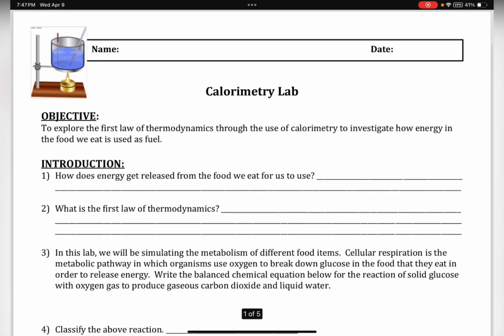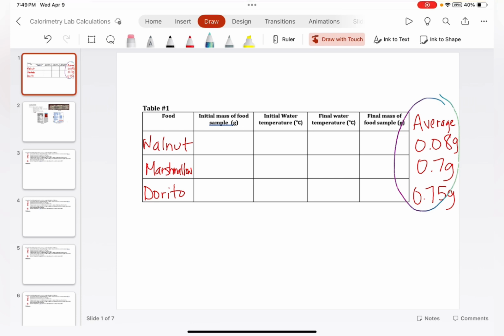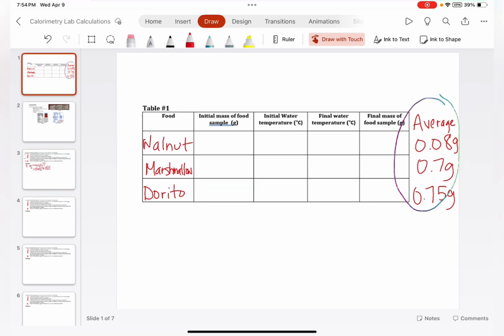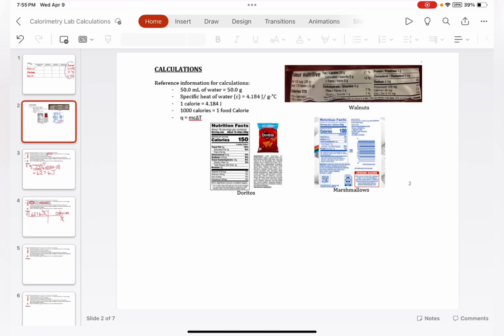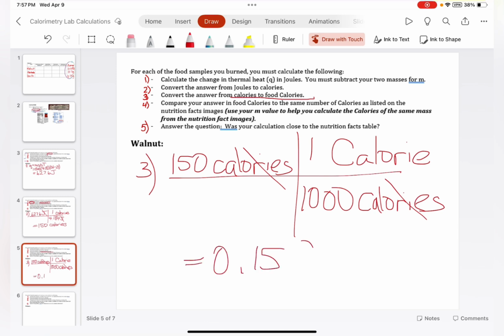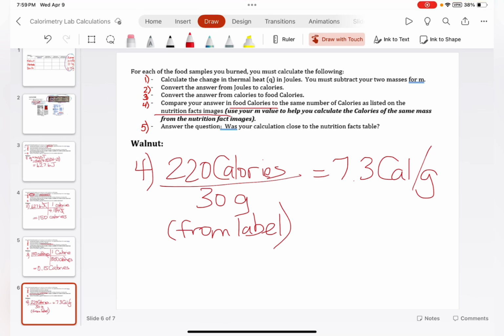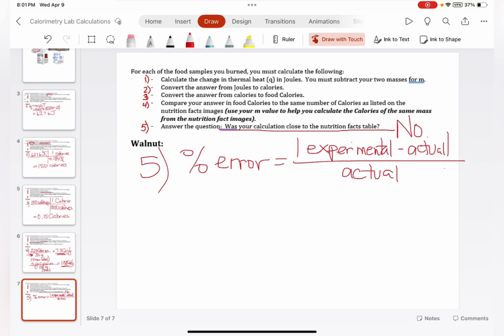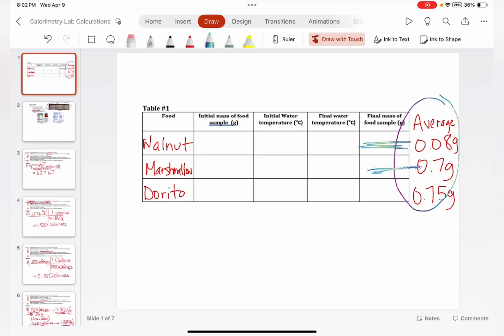Calorimetry Lab (calculations example)